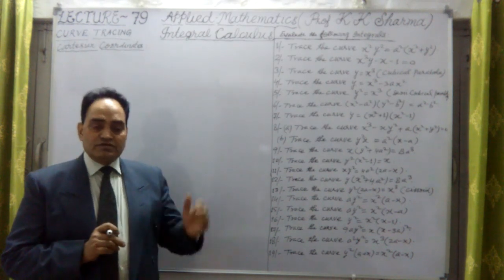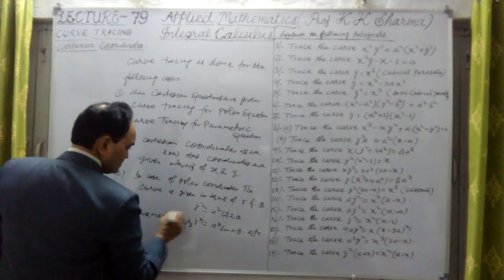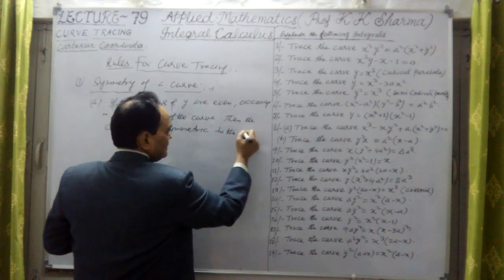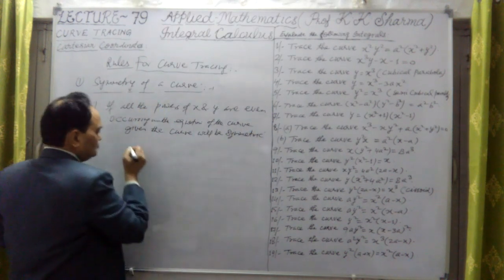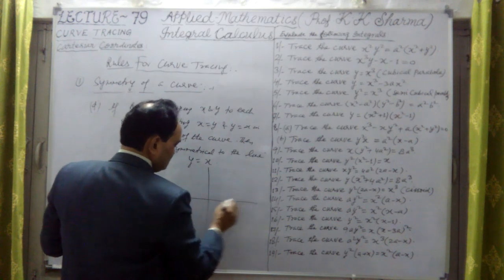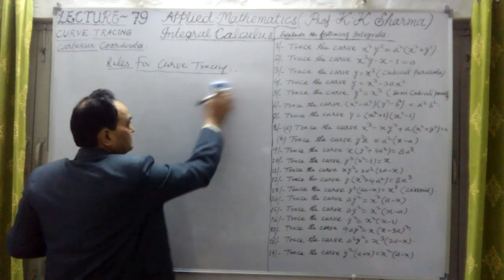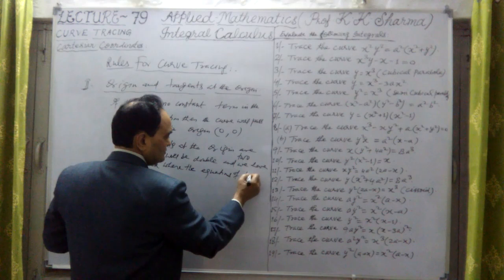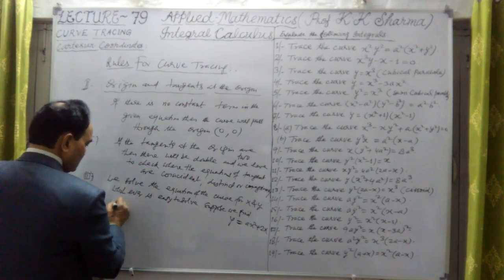INTEGRAL CALCULUS CURVE TRACING LECTURE 79 A STEP BY STEP LEARNING PROFESSOR KKSHARMA NEW DELHI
CURVE TRACING
There are three types of equations which are discussed here to trace the curves. These equations are as follows:
 CARTESIAN EQUATIONS: - These equations involve the variables x and y which are expressed in the form of equations like x^2 + y^2 = a^2, y^2 = 4 ax, etc.
 POLAR EQUATIONS: - These equations involve r and θ which are known as polar coordinates like r^2 = a^2 Cos 2θ, r^n = a^n Sin nθ, r = a Cosθ, etc.
 PARAMETRIC EQUATIONS: - The equations in which x and y are functions of a third variable t (say) or any other variable ∅ or θ or φ or ω or μ etc.  the third variable is known as parameter and equations in which x and y are expressed in the third variable are known as parametric equations. For instance x = a Cosθ, y = a Sinθ are the parametric equations of the circle after eliminating θ  we get x^2 + y^2 = a^2, which is the standard equation of the circle.

               BASICS OF TRACING OF CURVES IN CARTESIAN FORM

(A). SYMMETRY (B) TANGENTS AT THE ORIGIN AND ORIGIN (C) AXES AND POINTS OF INTERSECTION WITH THE AXES (D) REGIONS WHERE THE CURVE DOES NOT EXIST (E) POINTS OF INFLEXION (F) ASYMPTOTES (G) CO-ORDINATES OF SOME POINTS ON THE CURVE. Let us discuss about these points one by one,
(A) SYMMETRY: - The symmetry in a curve can be detected by the following rules:
1. If all the powers of y occurring in the given equation are even, the curve is symmetrical about the x – axis.
2. If all the powers of x occurring in the given equation are even, the curve is symmetrical about the y – axis.
3. If all the powers of x and y both are even, the curve is symmetrical about both the axes.
4. If on interchanging x and y the equation of the curve does not change, the curve is symmetrical about both the axes.
5. If on changing the signs of x and y both, the equation of the curve remains unchanged, there is symmetry in opposite quadrants.
 (B)CURVE PASSING THROUGH ORIGIN OR NOT:
A curve will pass through the origin, if its equation has no constant term. For instance y^2 = 4 ax or x^2 = 4 ay will pass through the origin while x^2 + y^2 = a^2 does not.
(C) TANGENTS AT THE ORIGIN: If the curve passes through the origin, then to find the tangent or tangents at the origin. Equate to zero the terms of the lowest degree in the given equation.
(D) NATURE OF THE CURVE AT THE ORIGIN: If the number of tangents at the origin be two then the origin will be a double point. If the origin be a double point then find whether it is a Node, Cusp or Conjugate point. For that see my previous lecture series 76 and 77.
(E) REGIONS WHERE THE CURVE DOES NOT EXIST: Solve for x or y as the case may be and find the values of x lying in the range, say values of x between a and b for which y is imaginary, then the curve does not exist in the region bounded by the lines x = a and y = b.
(F) ASYMPTOTES: Find out the Asymptotes to the curve if any. For parallel asymptotes to x and y are determined.
(G) POINT OF INFLEXION: Equating d^2 y/d x^2 to 0 and solving the equation so obtained, points of inflexion can be found. Remember d^3 y /d x^3 should not be equal to zero for such points.